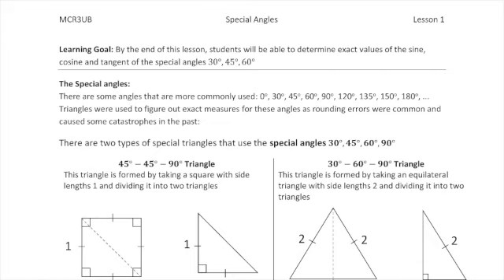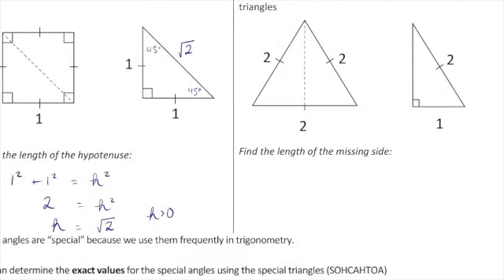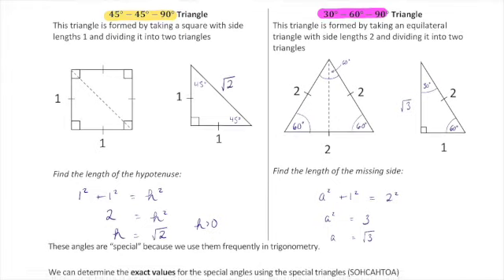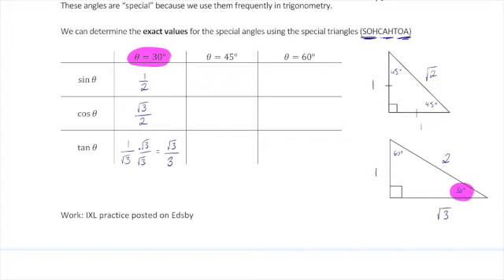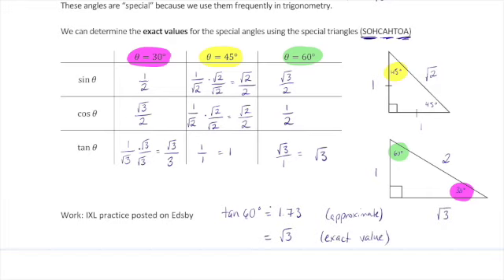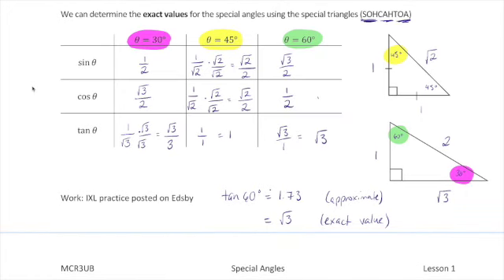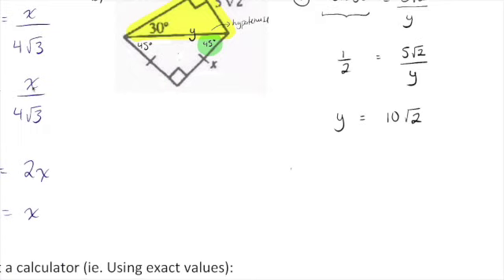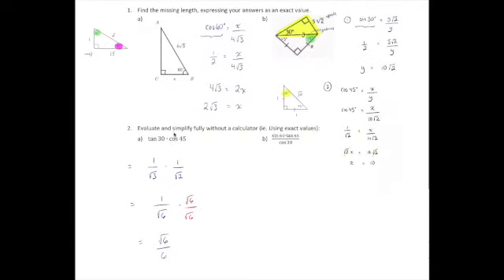1 Special Angles